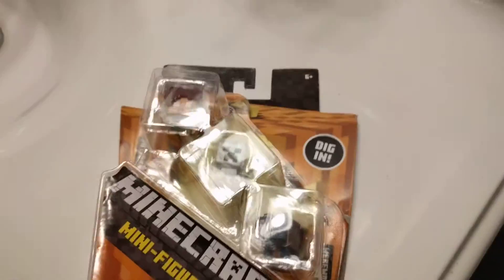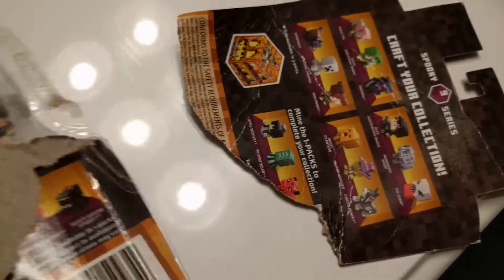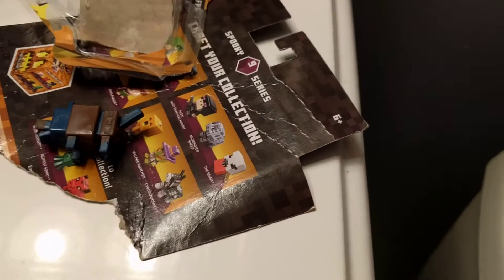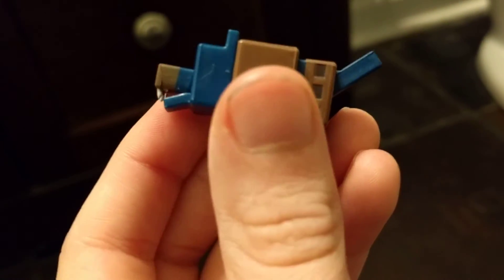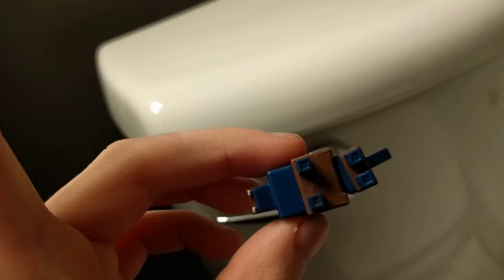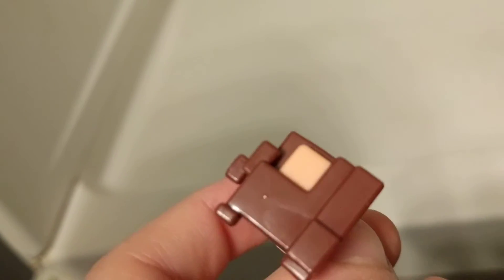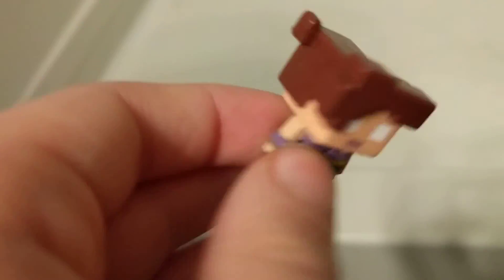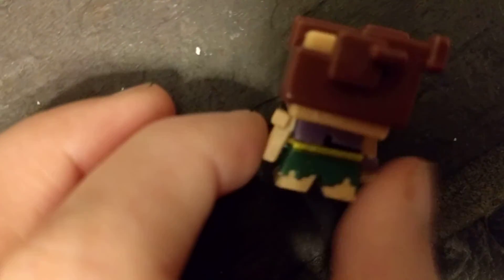Unboxing week day 1: Minecraft Mini Figures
The charters are:
Warewolf
Spectral Creeper
Farlander